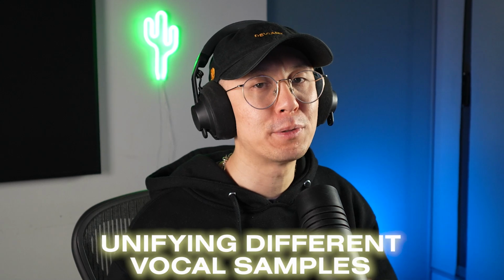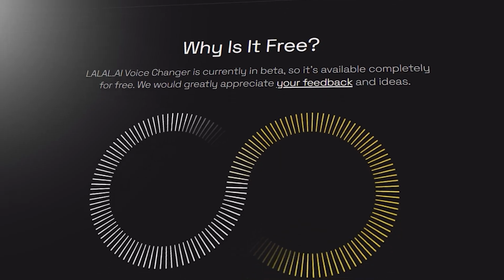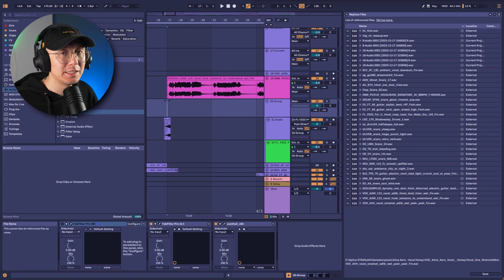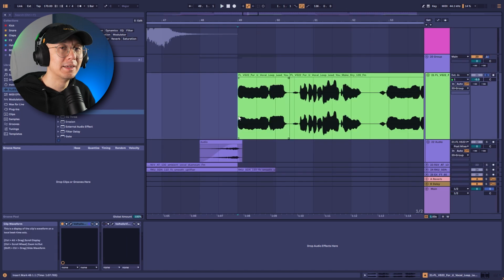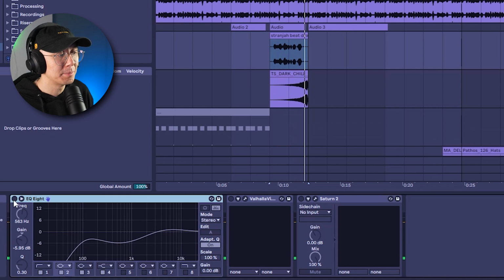I made a cute DnB track using AI Vocal Switching... 3 BEST Use Cases